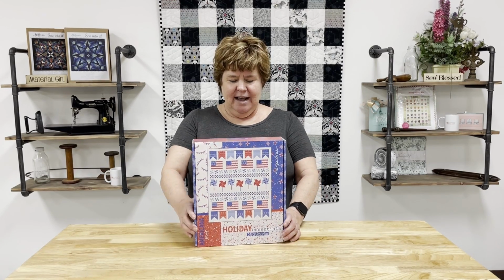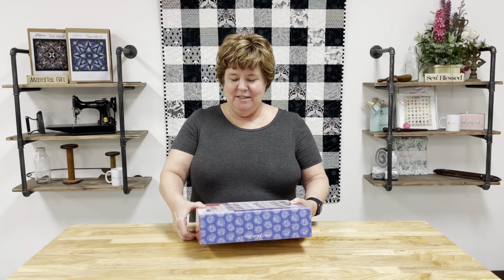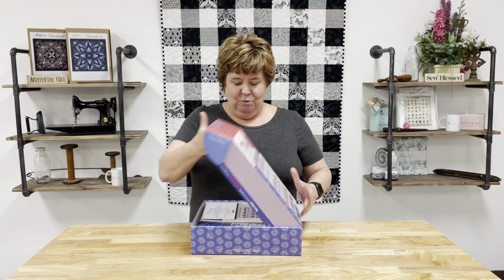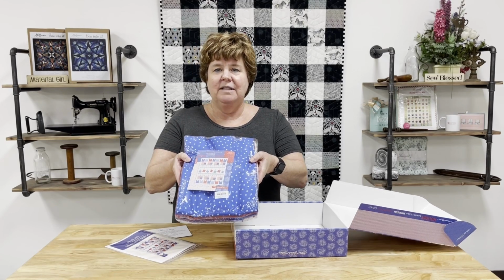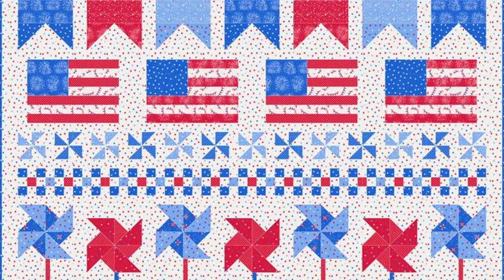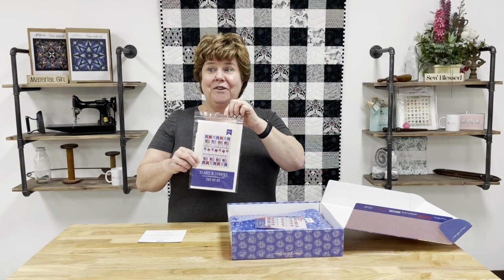Unboxing the Holiday Essentials Stars and Stripes Quilt Kit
Stacy Iest Hsu used her Holiday Essentials Americana line to create the Stars and Stripes quilt kit. This kit is all piecing no applique great for the summer holidays.  Pick up your own just in time for the 4th of July Holiday at

Happy Sewing!